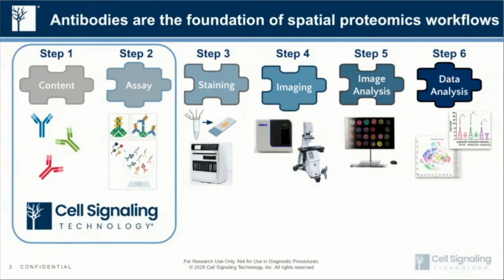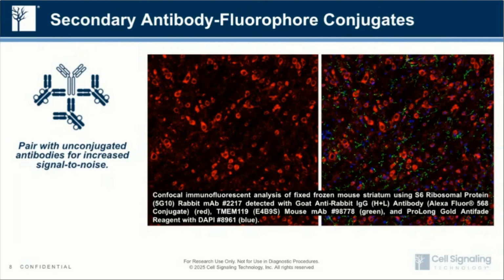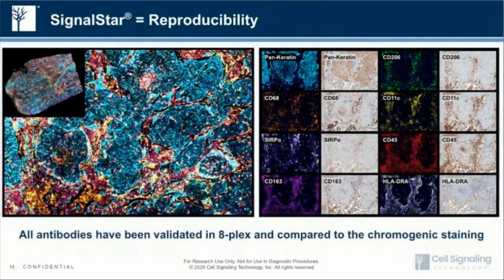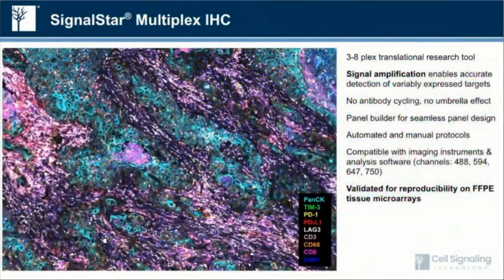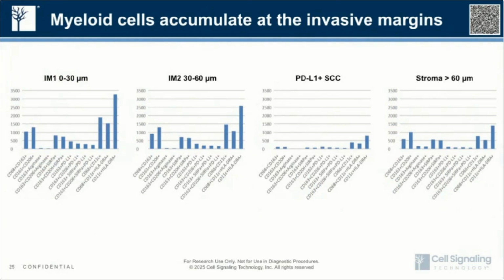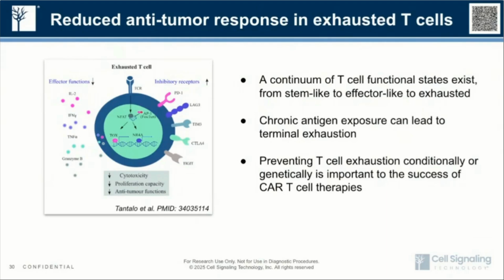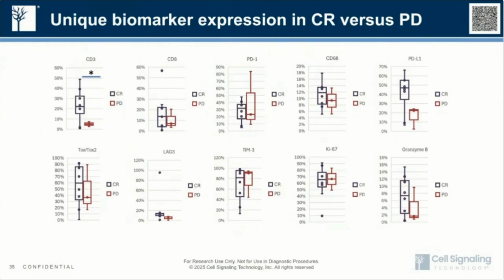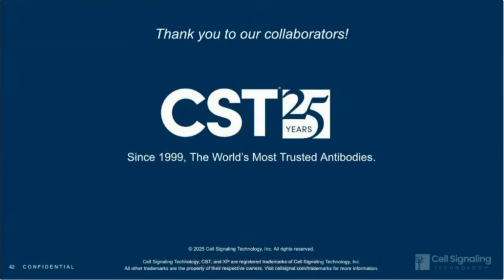Spatial analysis of the immunosuppressive tumor microenvironment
Immunosuppressive mechanisms are strategies the body uses to dampen or suppress the immune response. This can be beneficial in preventing autoimmune diseases and allograft rejection, but it can also hinder the body's ability to fight off infections and tumors. There are many mechanisms by which tumors dampen the immune response, including attracting regulatory cells, promoting expression of immune checkpoints and immunosuppressive cytokines, and inducing metabolic reprogramming to name a few. Multiplex immunohistochemical (mIHC) assays are essential to interrogate the spatial context of these diverse cell types and biomarkers simultaneously within the TME.

SignalStar® Multiplex IHC assay kits provide customizable, flexible, and highly-validated antibody panels capable of amplifying multiple targets simultaneously in FFPE tissue with high sensitivity and specificity. In these studies, we have designed multiple 8- to 12-plex SignalStar mIHC panels in order to characterize immunosuppressive immune cells in whole tumor tissue as well as tumor microarrays. Quantitative analysis, including biomarker co-localization, cell population analysis, and proximity analysis, was conducted with Visiopharm’s PhenoplexTM. Our studies demonstrate critical spatial relationships between immunosuppressive immune cell populations and the tumor, and support how spatial technologies can enable the discovery of novel biomarkers for predicting therapeutic response.